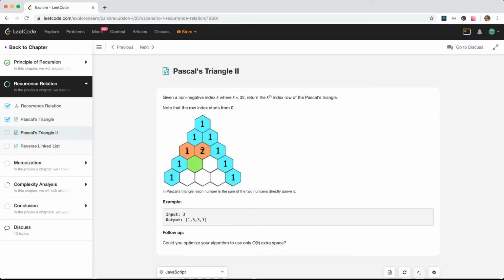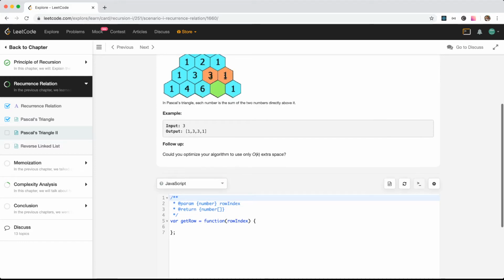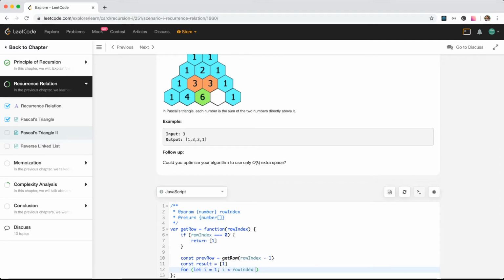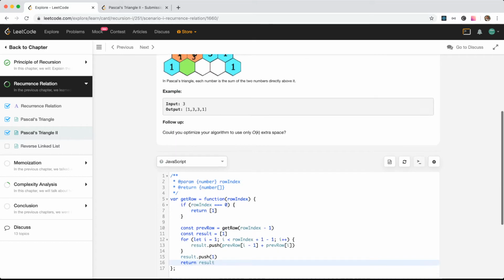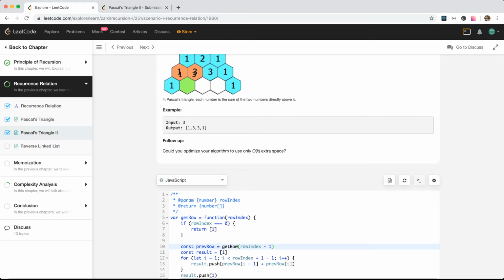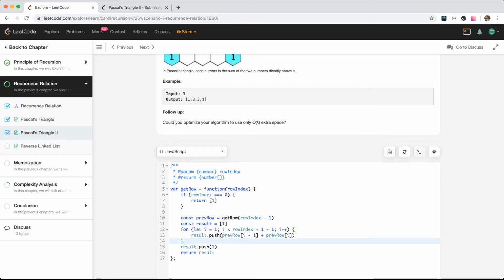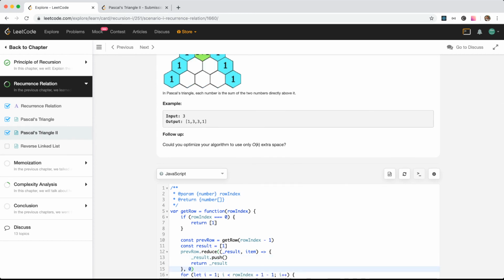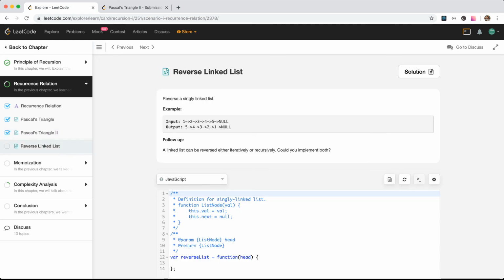leetCode 119 - Pascal's Triangle II | JSer - algorithm & JavaScript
LeetCode 119 Pascal's Triangle II